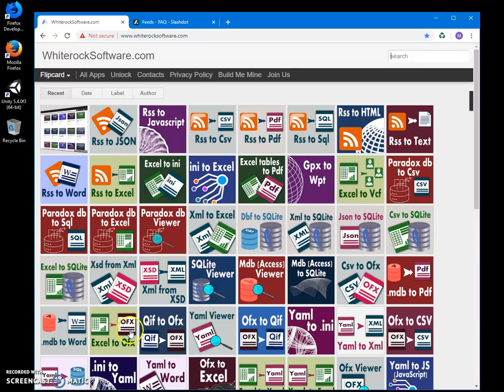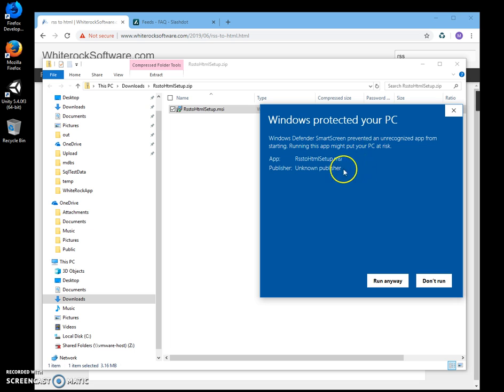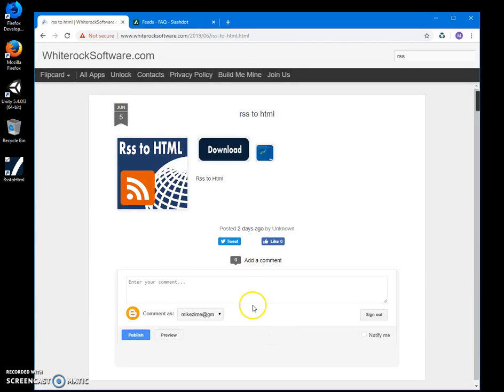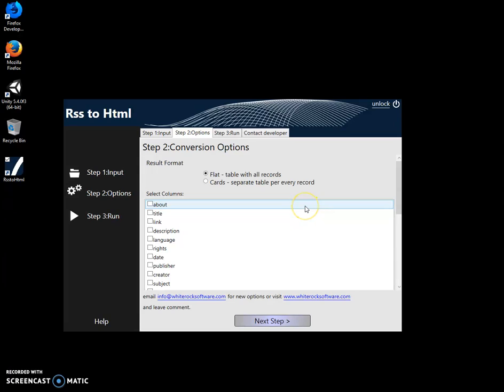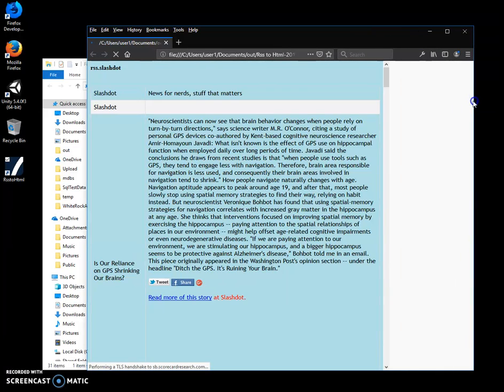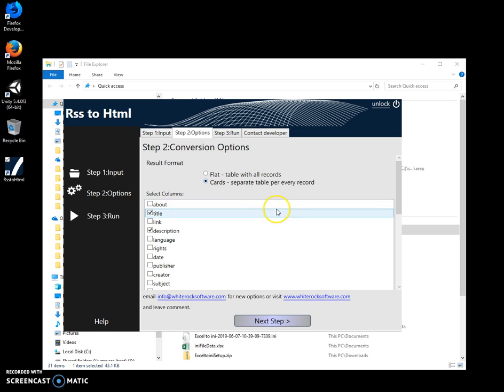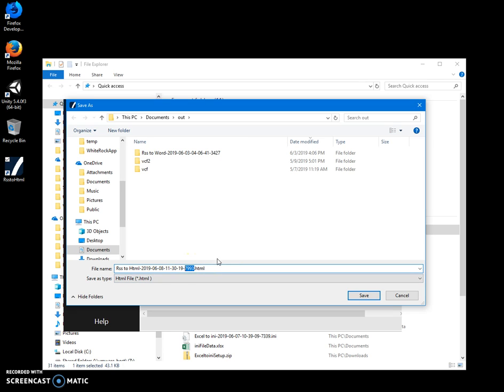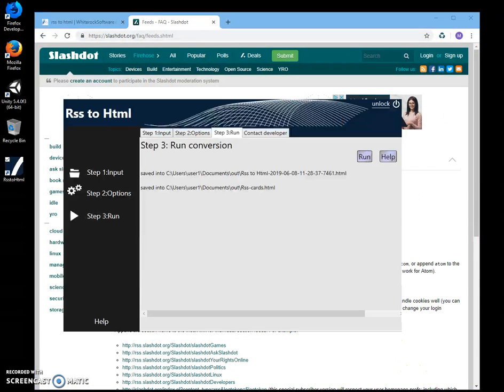Rss to Html